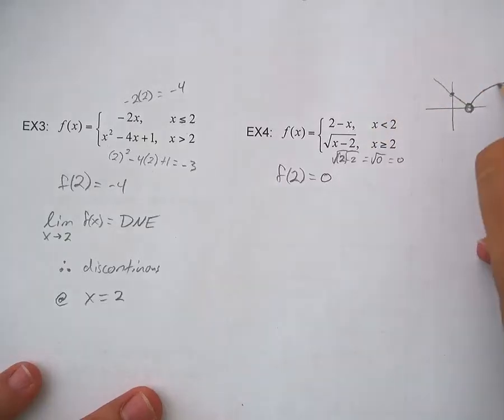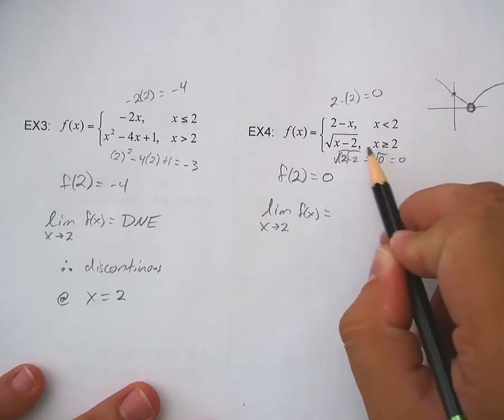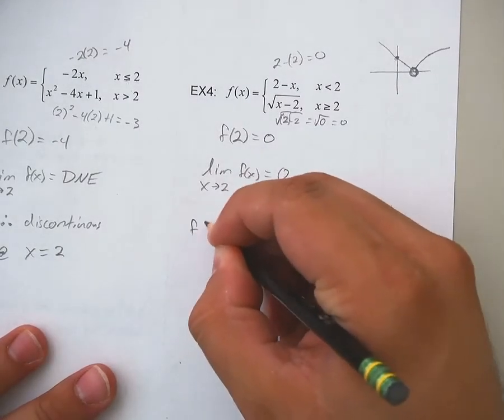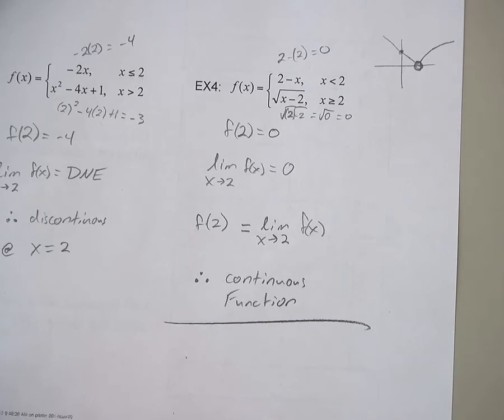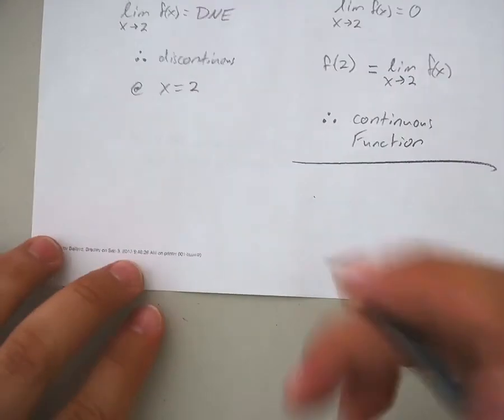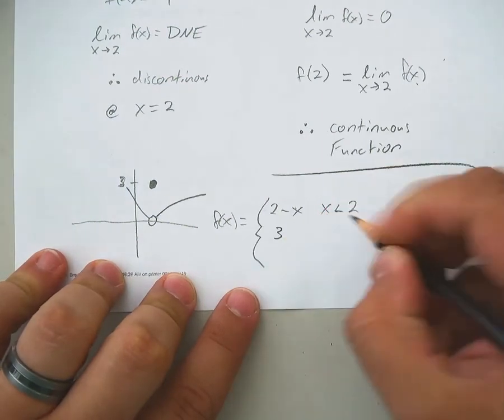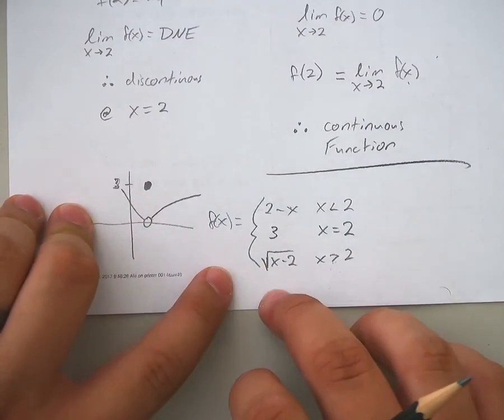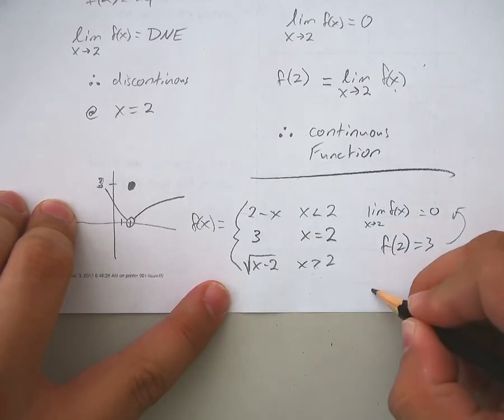Cal 14 Part B